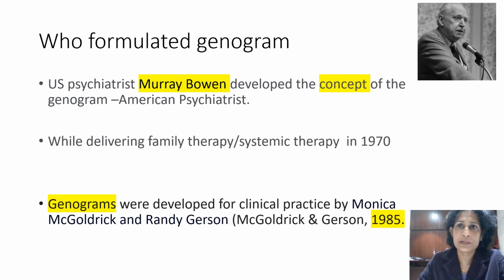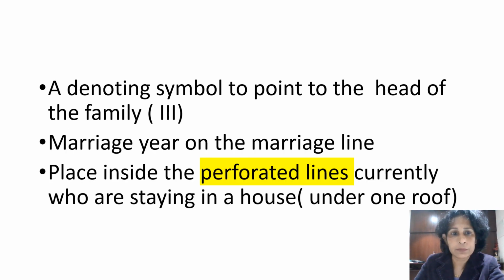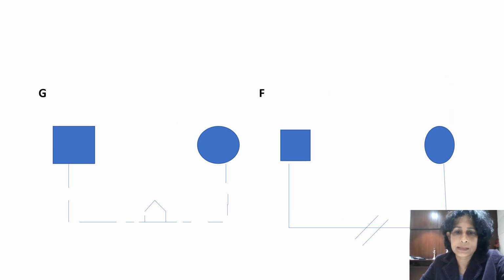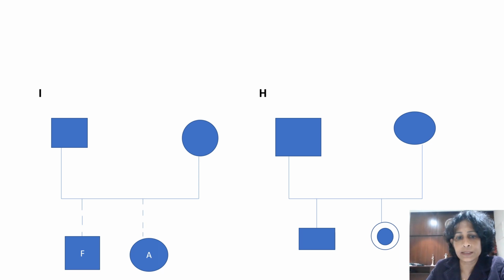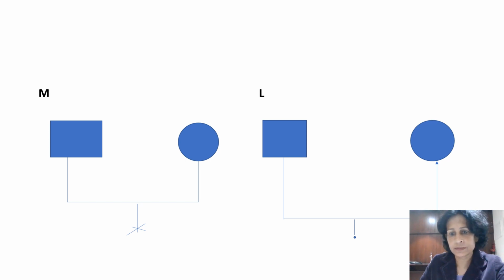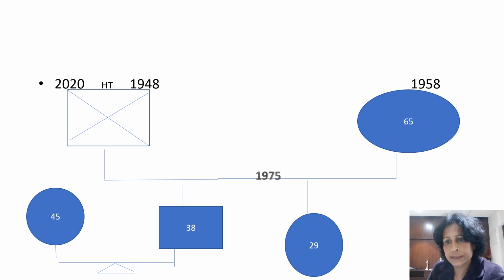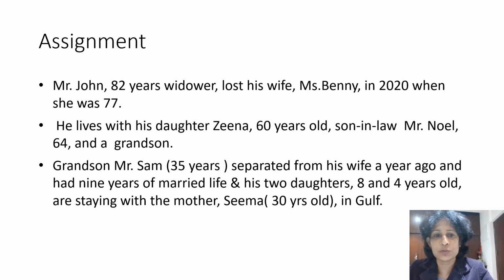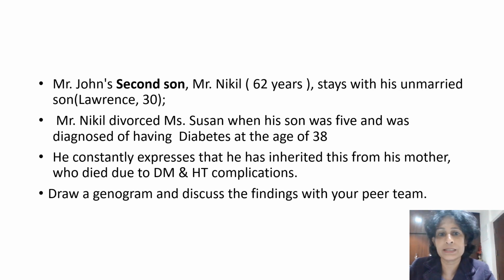Genogram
Genogram would help to know the vital information about the family. This video with comprehensive symbols would help the learner present the family profile schematic meaningfully.